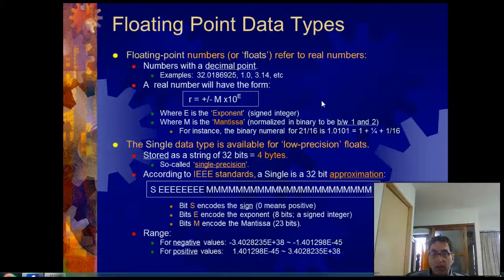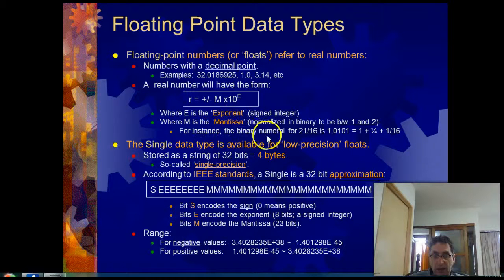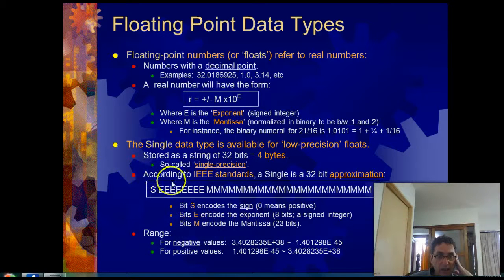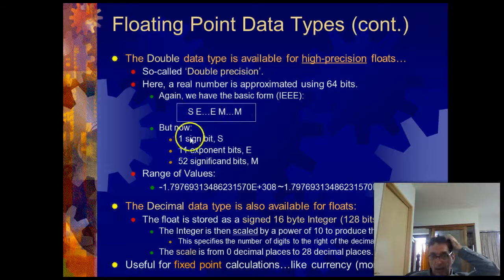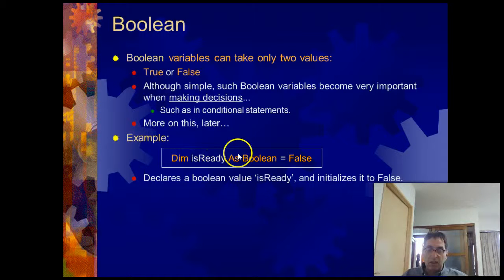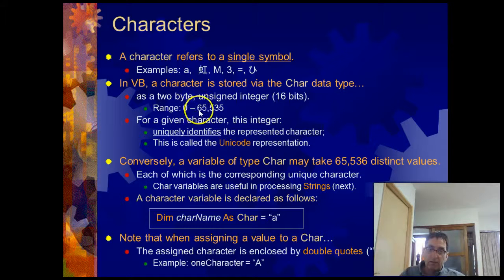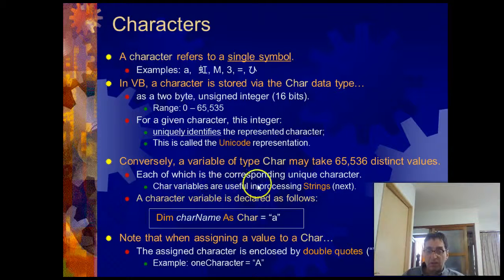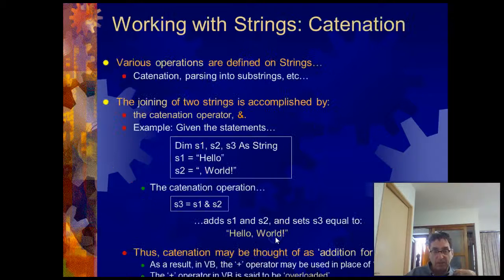Lecture 4 part 4